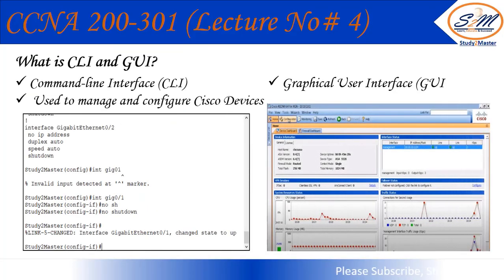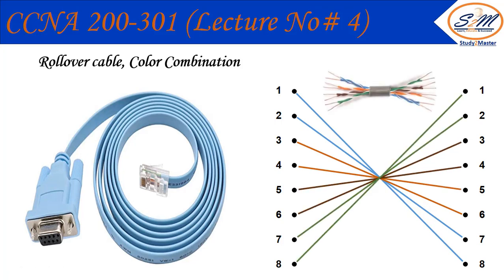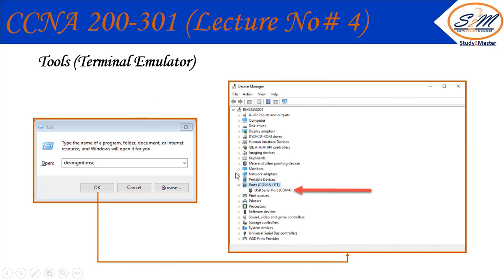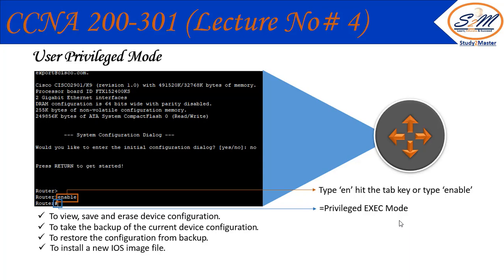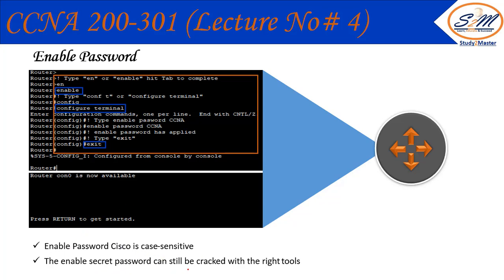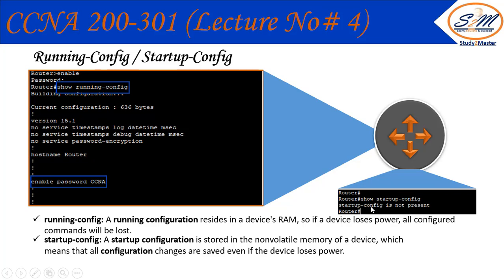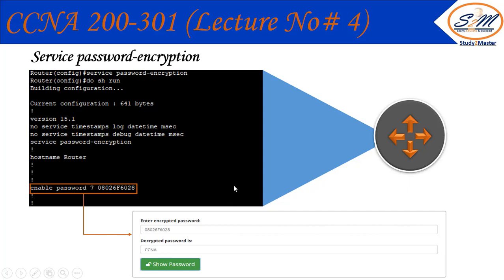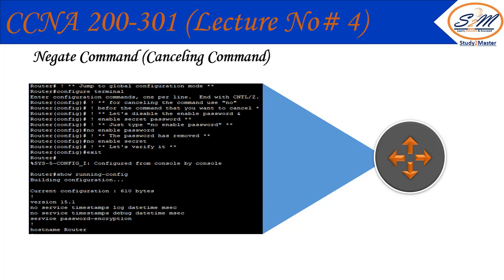04- Free CCNA (NEW) | Intro to the CLI | Lecture 4 | CCNA 200-301 Complete Course (2023)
📚Boson ExSim ← the BEST practice exams for CCNA
💻Boson NetSim ← even MORE practice labs for CCNA

After watching this video you will learn how to access Cisco devices from (Command Line Interface) CLI.

In this FREE and COMPLETE CCNA 200-301 course you will find lecture videos covering all topics in Cisco official exam topics list, today's lecture is covering all five modes of Cisco routers and switch.
User EXEC Mode: is the first mode of Cisco Devices via this mode the network engineers jump to Privileged EXEC Mode it means User EXEC Mode is an intermediator between all other Modes.

Privileged EXEC Mode: This mode provide the following steps,
To view, save and erase device configuration
To take the backup of the current device configuration
To restore the configuration from backup
To install a new IOS image file
To debug or troubleshoot the device
To restart or reload the device

Global configuration mode
Sub-configuration mode
Contains commands that are used to: -
Interface configuration mode
Configure a physical interface of the device
Sub-interface configuration mode
Configure virtual interfaces
Routing protocol configuration mode
Configure a routing protocol
IP access list configuration mode
Configure in-built security feature of the IOS
Line configuration mode
Configure access modes of the IOS

If your new to the world of Cisco this video is for you, in this tutorial you will learn and gain knowledge how to work with Cisco devices via (Command Line Interface) CLI so, stay tuned please to do not miss the upcoming videos and notification
If your new to my channel and have not already subscribe to so, stay tuned with Study2Master and won't missed the up coming tutor and videos just by clicking on below link.